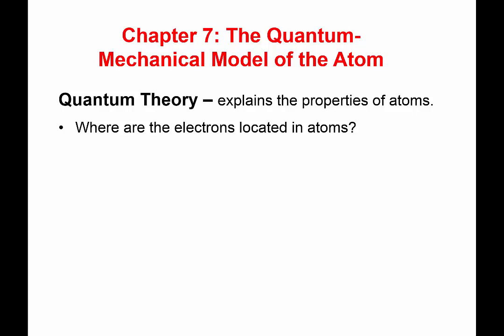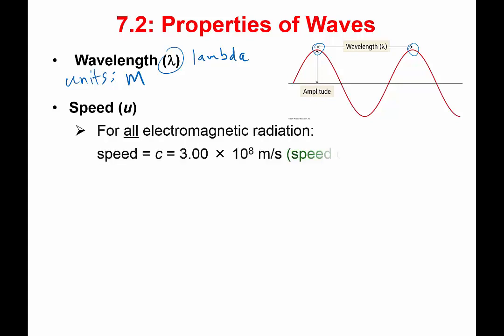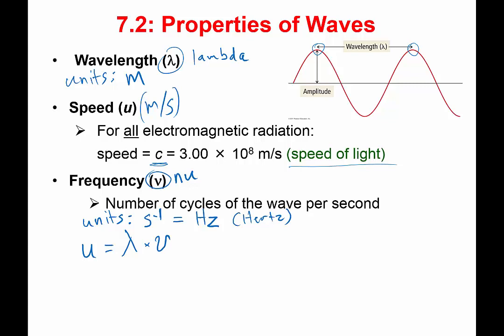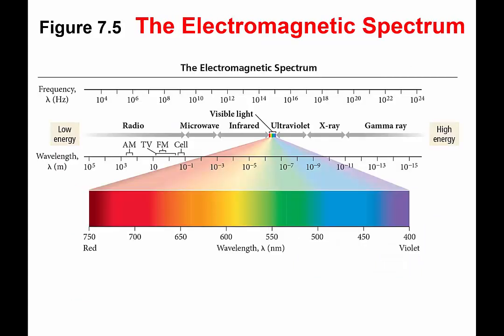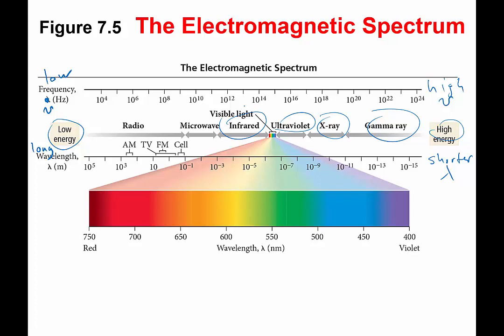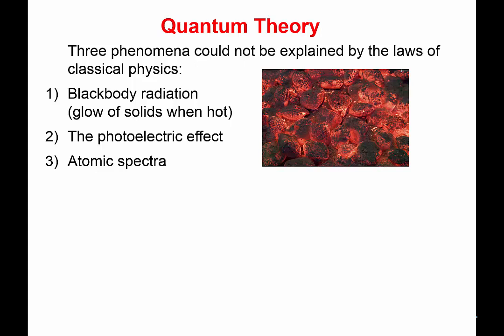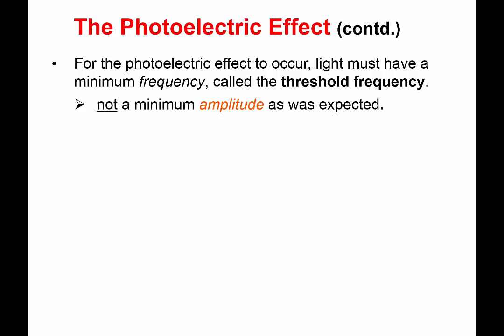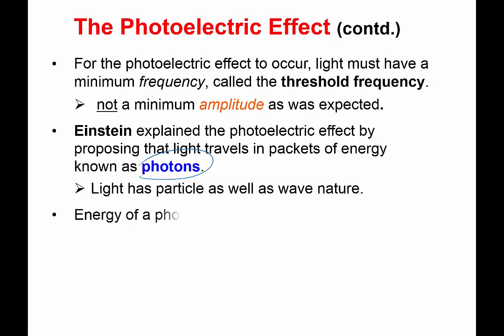7.2 Electromagnetic Radiation and Quantum Theory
Properties of waves; the electromagnetic spectrum; introduction to quantum theory; the photoelectric effect